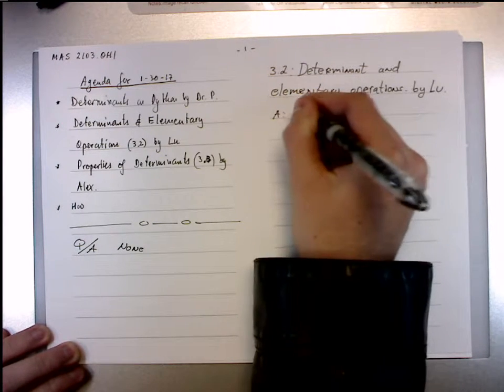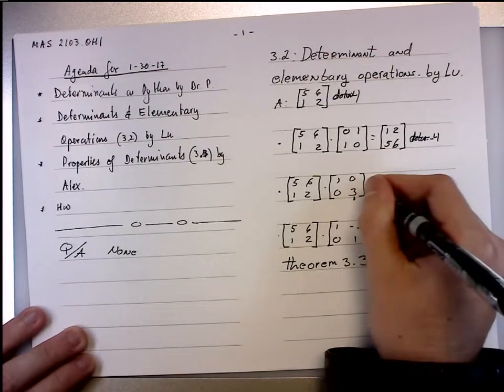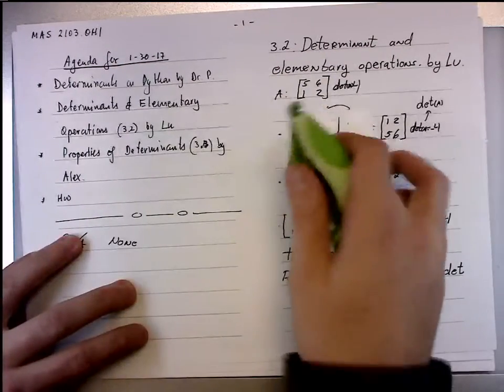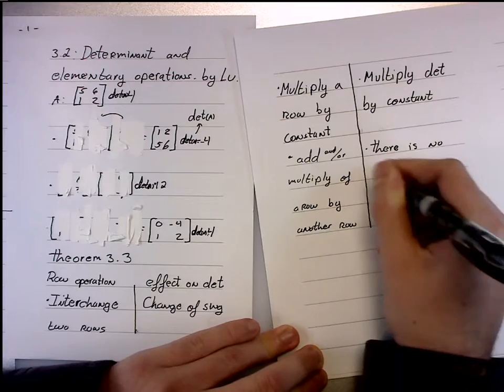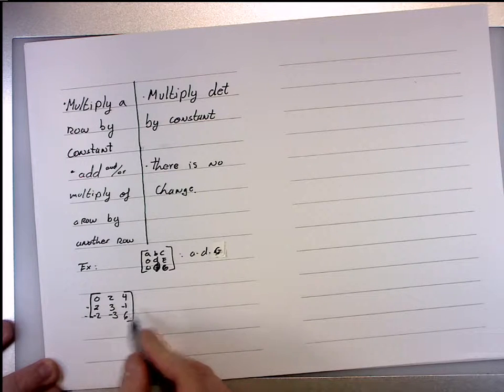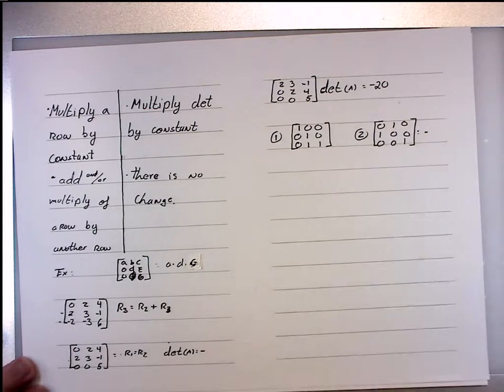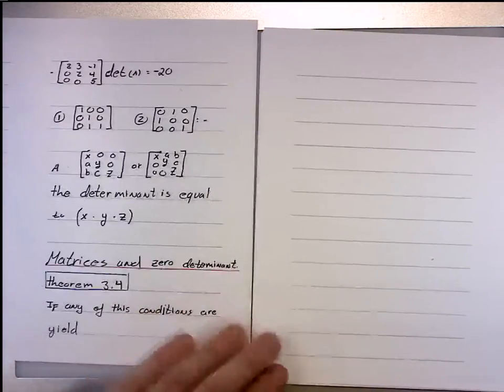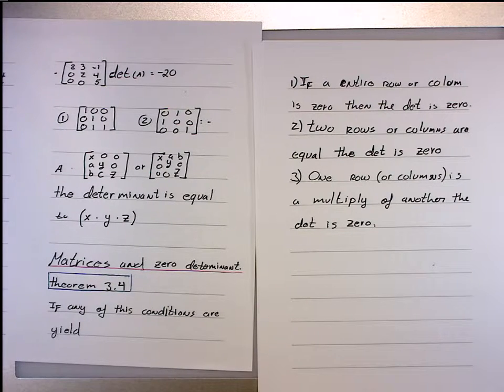MAS 2103 3 2 on 1 30 17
Determinant and Row Operations by Lu Moros